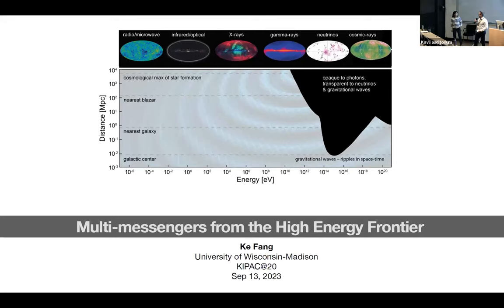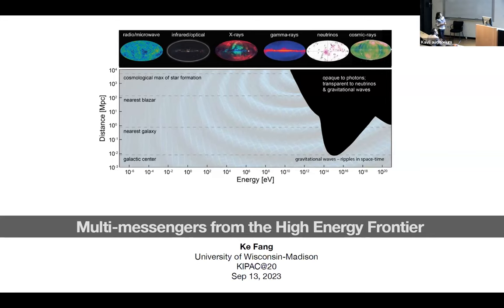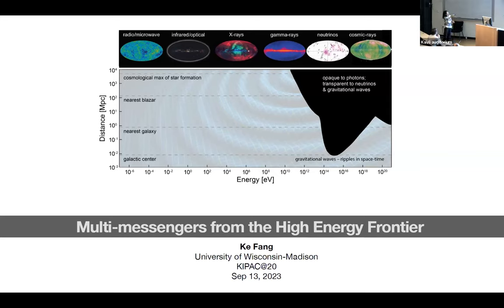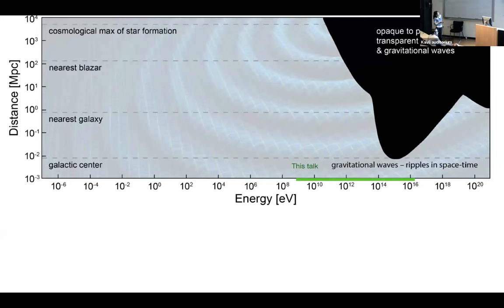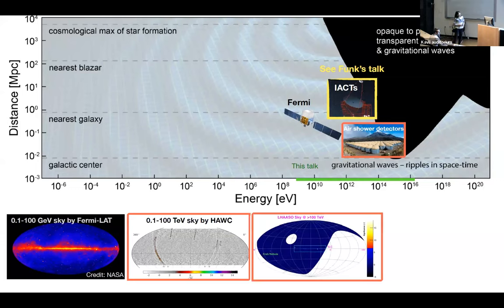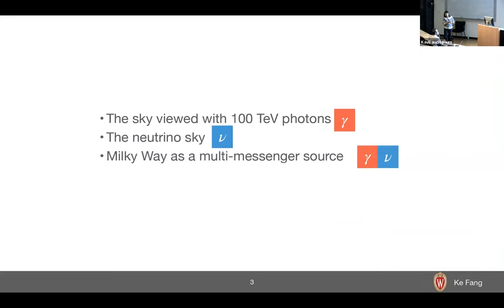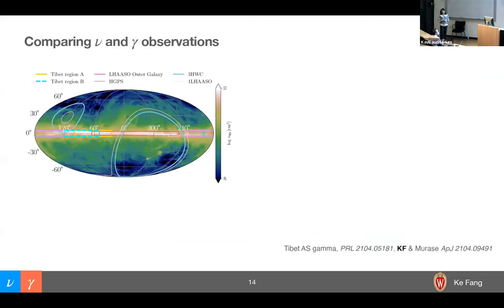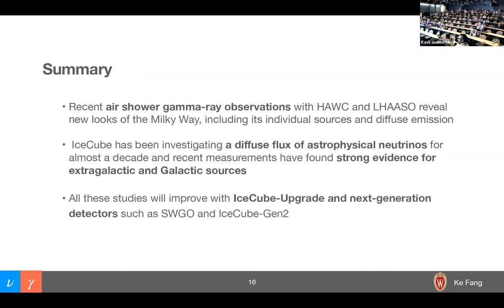KIPAC@20: Multi-messengers from the high energy frontier (Ke Fang)